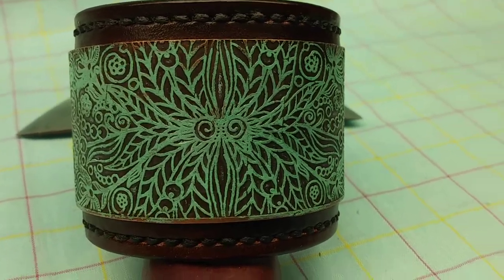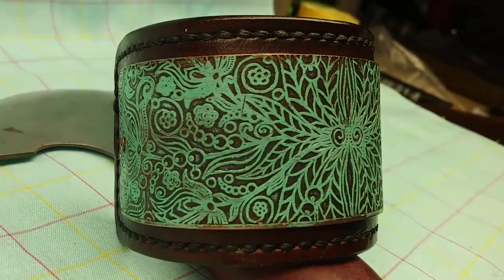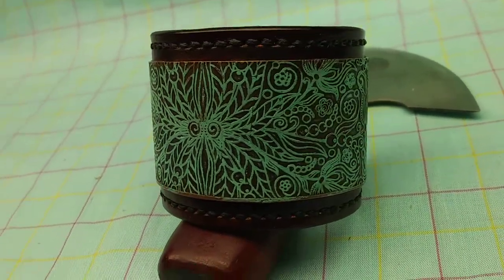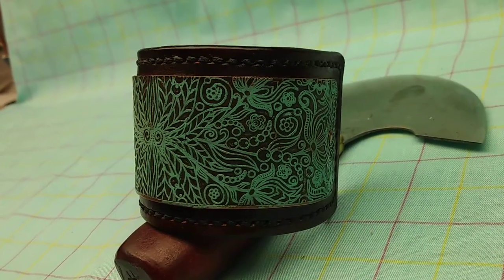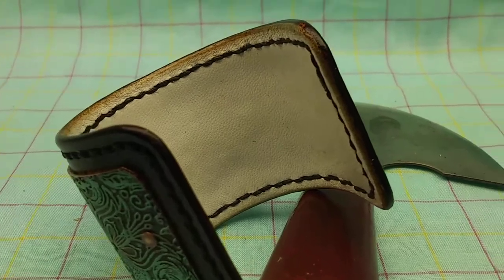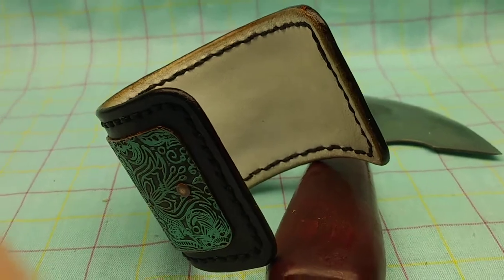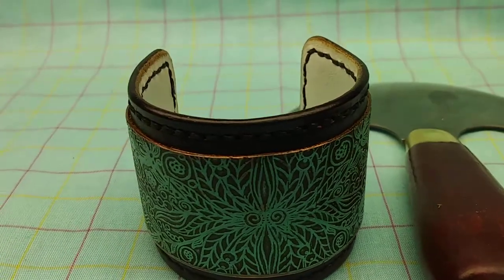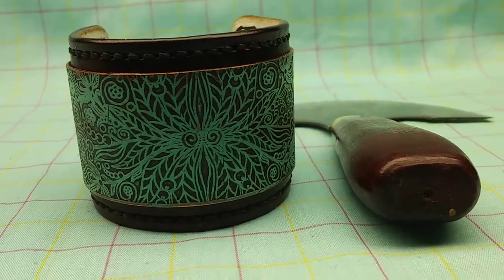Leather cuff for sale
Handmade copper and leather bracelet cuff in a hippie type theme is created as a collaboration piece.
It measures 2.25" or 5.71 cm in width.

The bracelet wrist size is adjustable starting approximately 6.4" or 16.38 cm to 7.5" or 19.05 cm.

Thank you for stopping by acrossleather.etsy.com